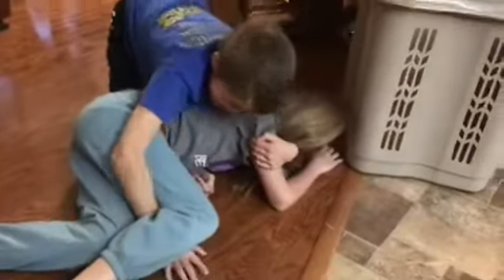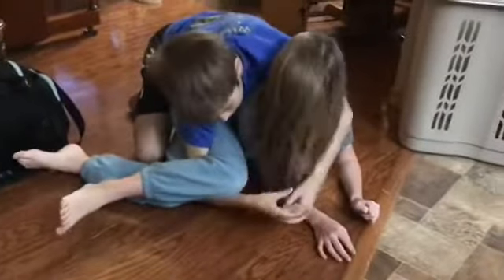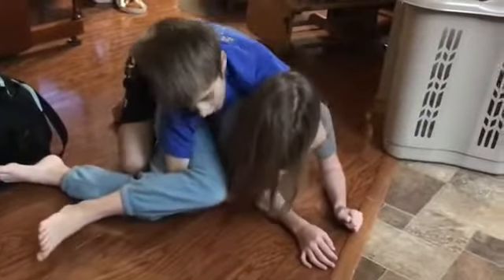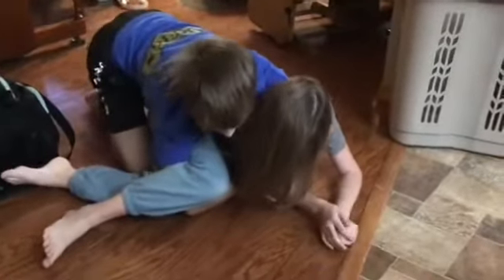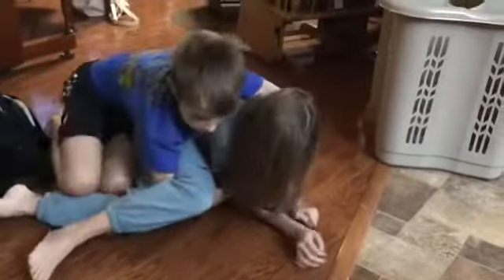Lukas how to